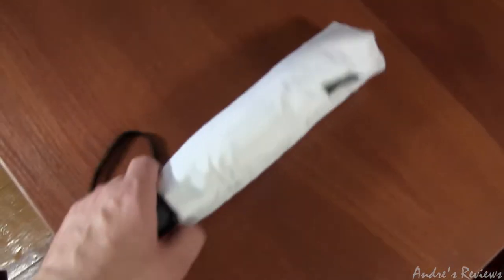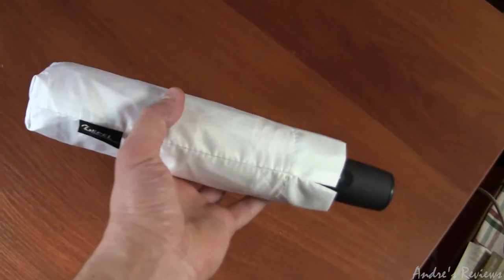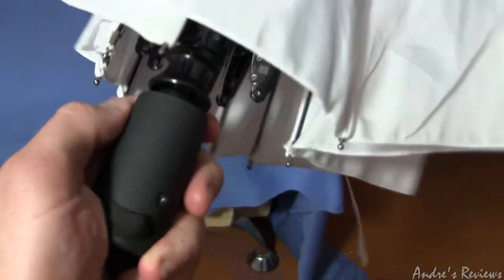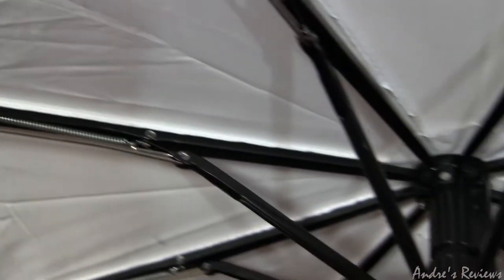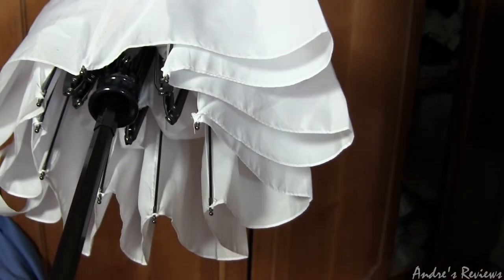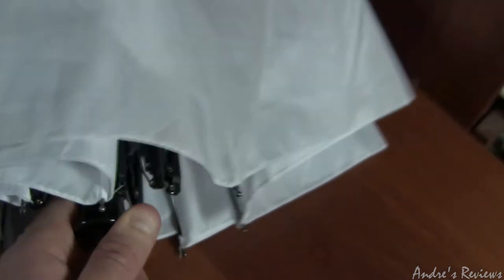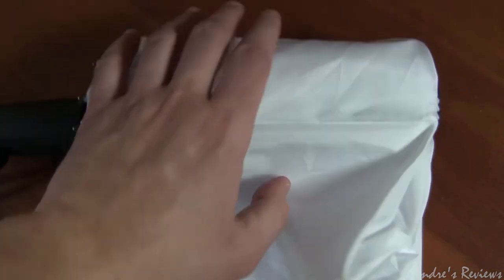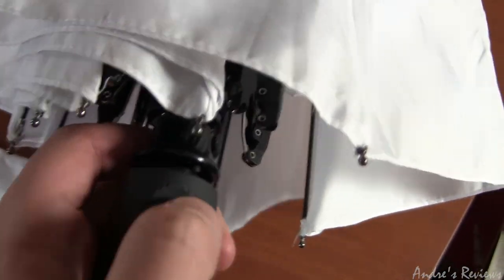Repel Windproof Travel Umbrella with Teflon Coating review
Repel Easy Touch Umbrella
Product Dimensions: 11.5 x 2 x 2 inches
Shipping Weight: 13.6 ounces (View shipping rates and policies)
ASIN: B0160HYB8S

Some of the links in our video descriptions are affiliate, which means at no extra cost to you, we will make a small commission if you click them and make a purchase. They help us to create more videos for you. Thank you for the support!